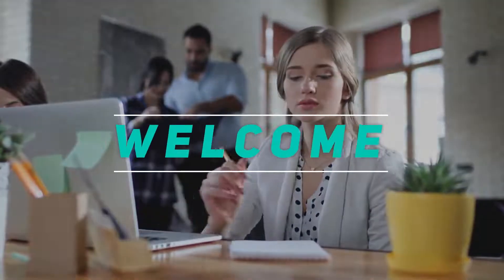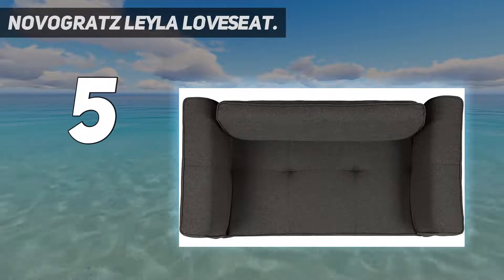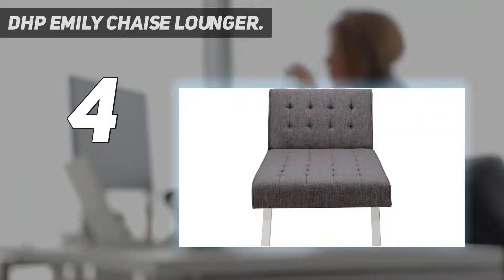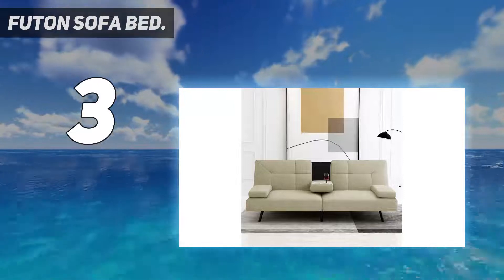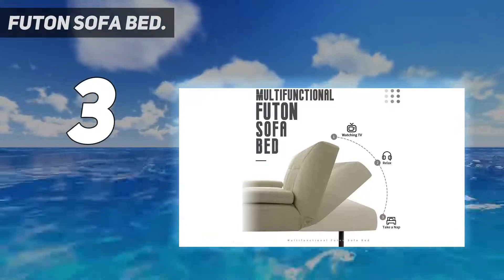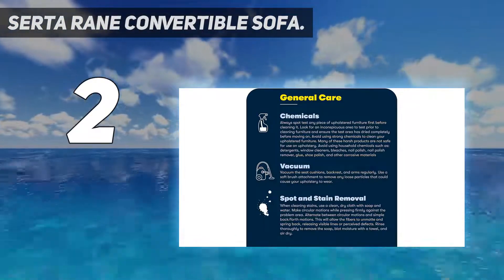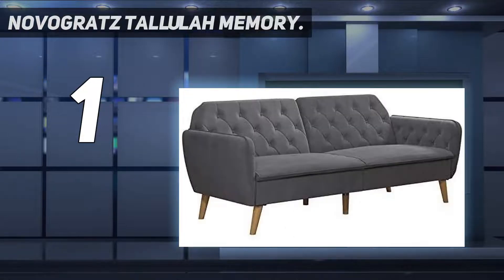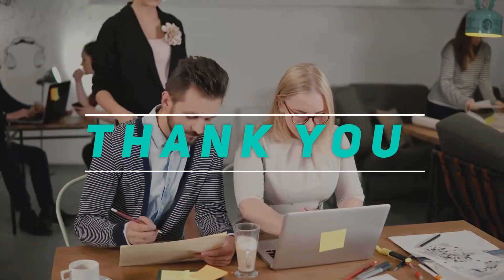Top 5 Best Futon Frames in 2023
Here is the Updated Prices of the Best Futon Frames in 2023!

Things that we mentioned in this video:
1. Novogratz Tallulah Memory - B07FK95VXJ
2. Serta Rane Convertible Sofa - B07KD63YQF
3. DHP Emily Chaise Lounger - B00R9HVPGA
4. Futon Sofa Bed - B09C7RZRL8
5. Novogratz Leyla Loveseat - B00X1ADKDK